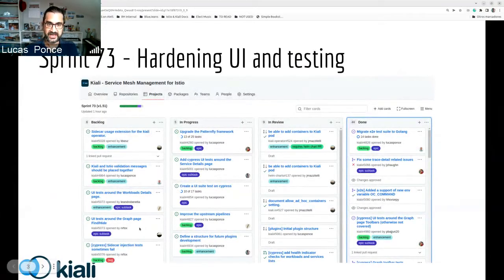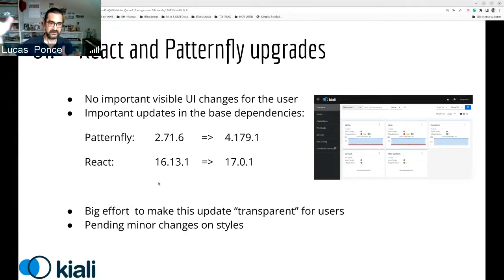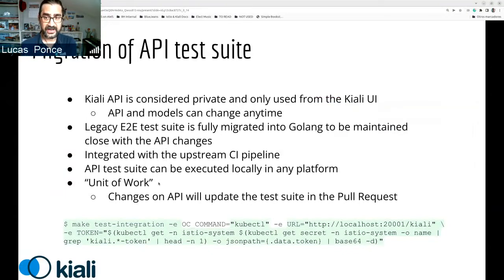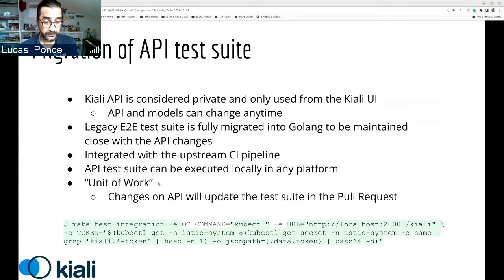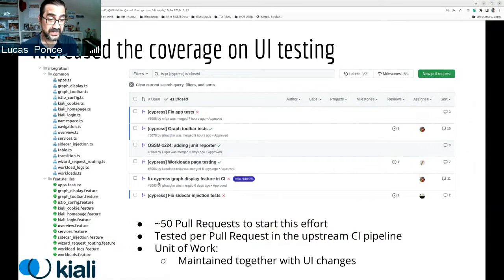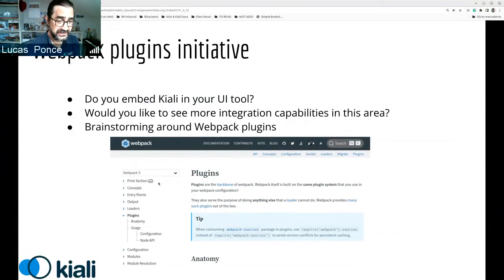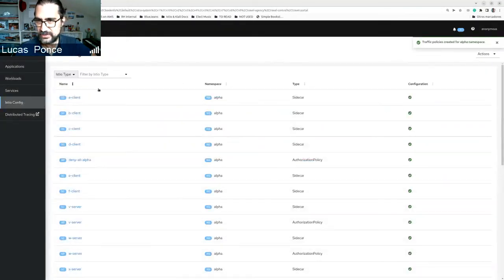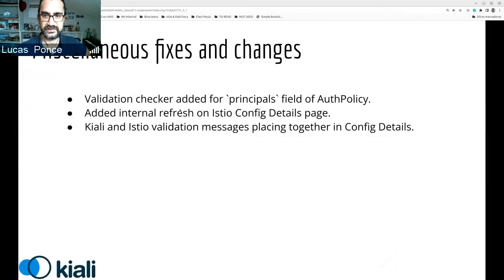Kiali Sprint 73 Demo [v1.51] - Service mesh management for Istio